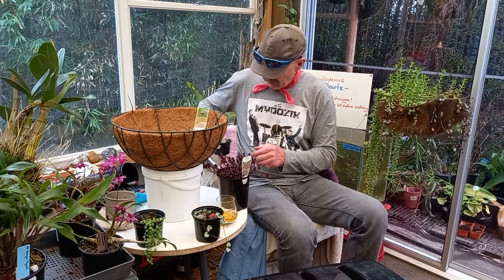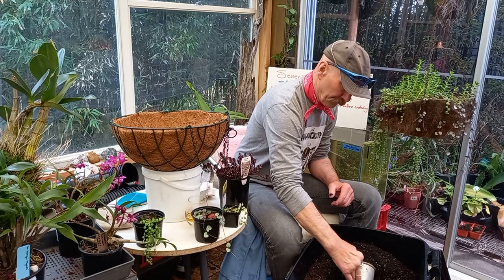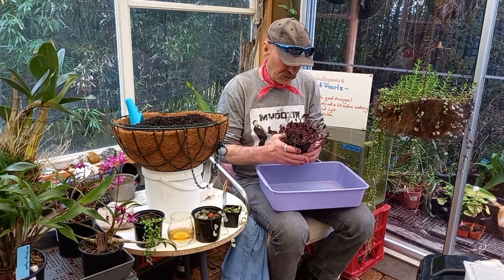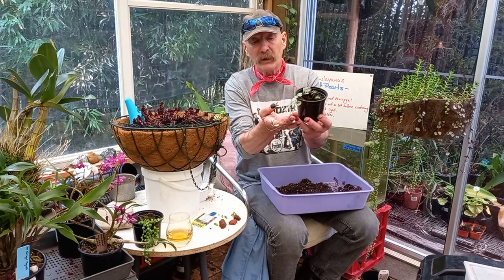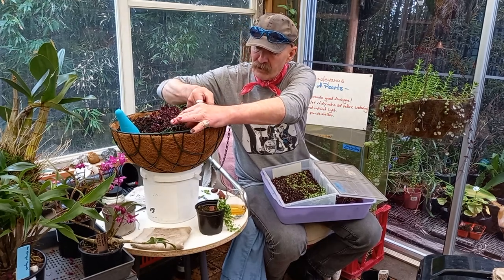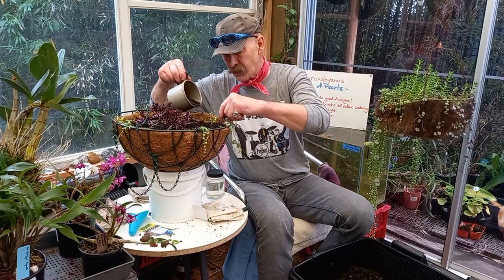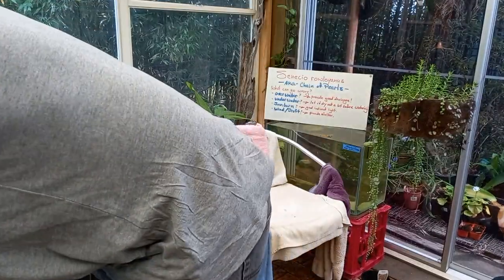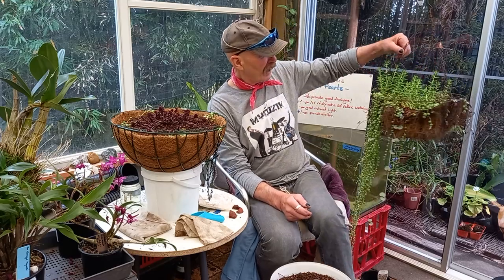Making a 'String of Pearls'...aka...Senecio rowleyanus ...hanging basket. + Sedum Voodoo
Dedicated to 'The Twins' @ Penguin Beer Company after a question about growing Chain of Pearl's... aka... Selection rowleyanus. so I thought I'd make another hanging basket.
Cheers n good beers !